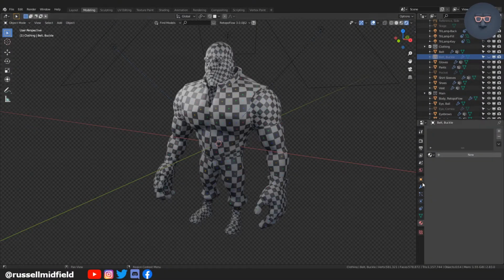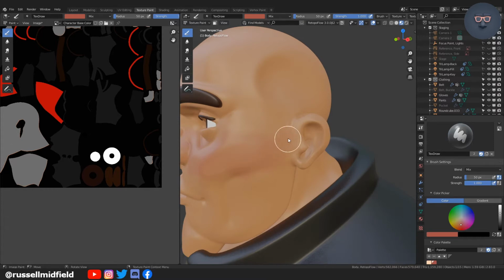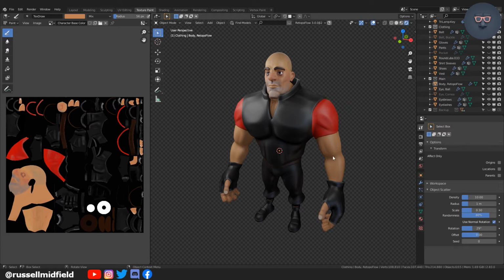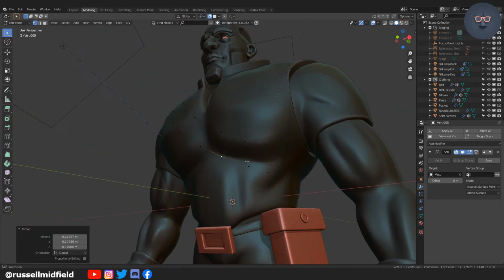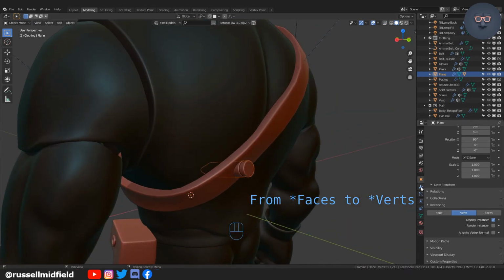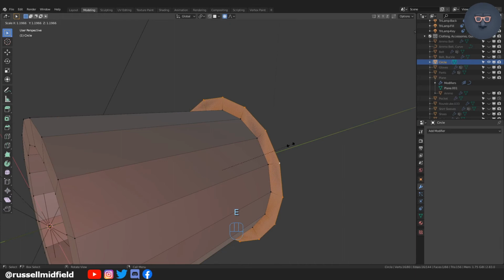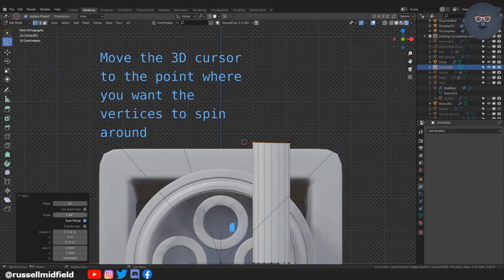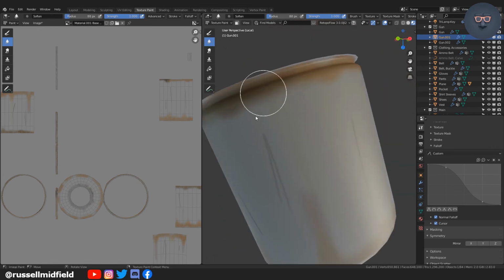Blender 2.8 Character Modeling Walkthrough Tutorial - Part 6: Texture Painting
Part 6 of a character modeling walkthrough series where we do some light texture painting and modeling of a gun.